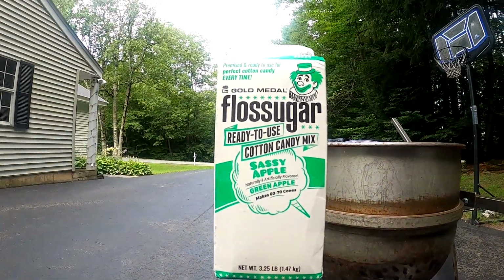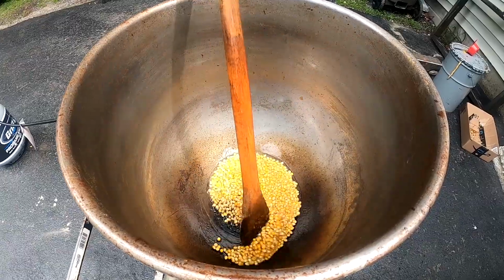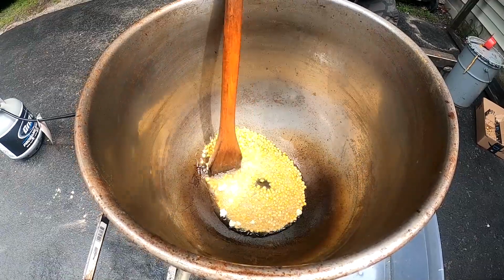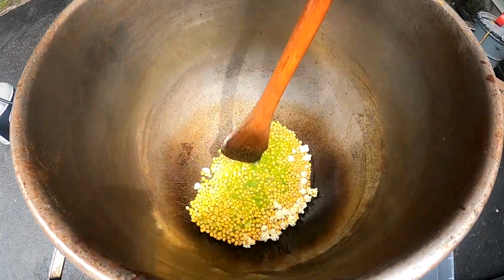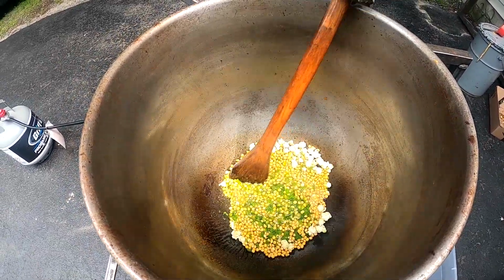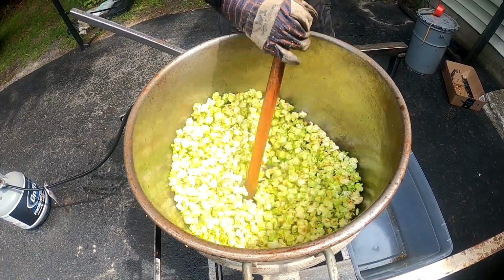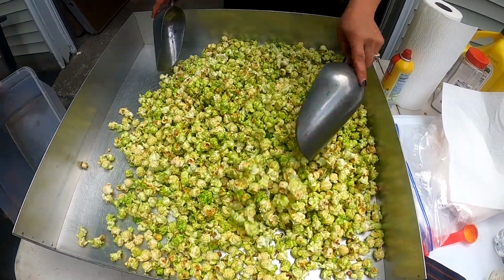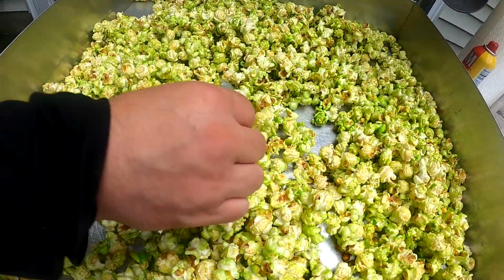Apple popcorn recipe in the kettle corn machine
Make your own apple popcorn recipe.  This is an easy popcorn recipe to make and people find it delicious.

Apple Popcorn Recipe:
☑️1 1/2 cups Corn Oil
☑️ 3 cups Popcorn Kernels
☑️ 1 1/2 cups Apple Floss Sugar

Add Oil and Popcorn, and heat up.  Once the popcorn starts to pop, add the floss sugar and continue until the popcorn is fully popped.

If you want to build a kettle corn machine of your own, check out the plans for this DIY kettle corn machine

These plans will show you how to make a kettle corn machine.

Some of the links here are affiliate links of which Popcorn Genius earns a small commission from sales of certain items to improve the channel, but the price is the same to you.